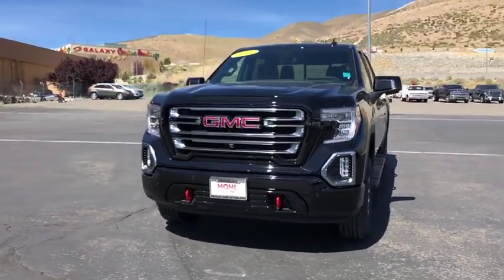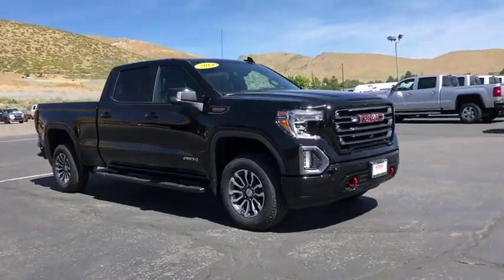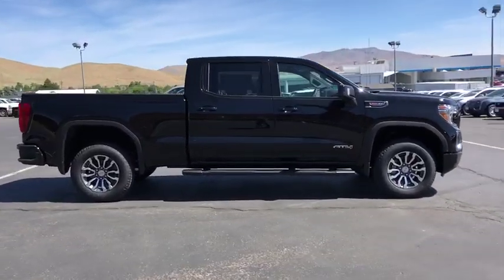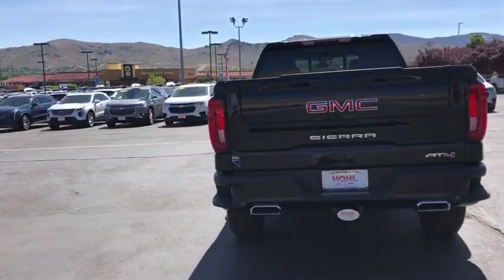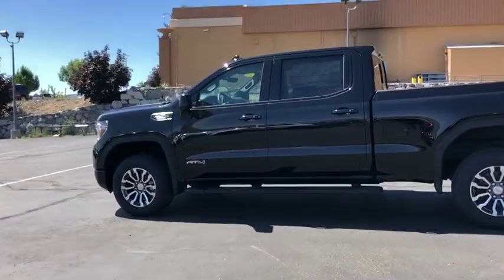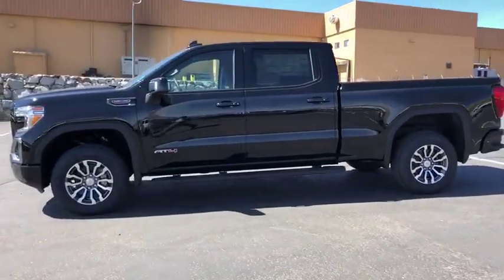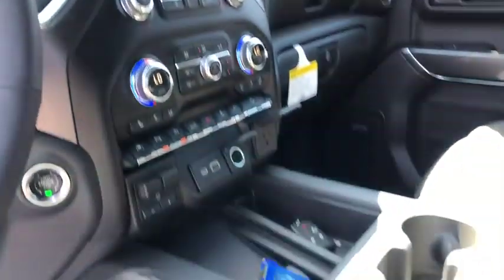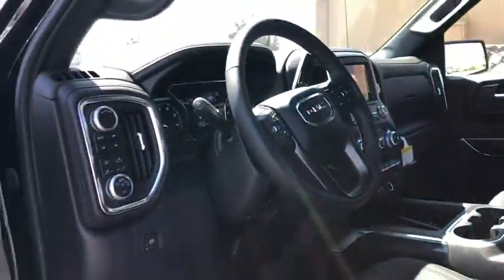2019 GMC Sierra 1500 Reno, Sparks, Elko, Lake Tahoe, Mammoth, NV GG19280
2019 GMC Sierra 1500

Onyx Black 2019 GMC Sierra 1500 AT4 4WD 10-Speed Automatic EcoTec3 6.2L V8brbrRecent Arrival!
Preferred Equipment Group 4SB,3.23 Rear Axle Ratio,Heavy-Duty Rear Locking Differential,18 x 8.5 Machined Aluminum Wheels,Front Bucket Seats,Perforated Leather-Appointed Seat Trim,10-Way Power Driver Seat Adjuster w/Lumbar,Off-Road Suspension,Radio: Premium GMC Infotainment Sys w/Multi-Touch,Radio: Premium GMC Infotainment Sys w/Navigation,AT4 Preferred Package,AT4 Premium Package,Driver Alert Package I,Driver Alert Package II,Technology Package,Electric Rear-Window Defogger,Color-Keyed Carpeting Floor Covering,All-Weather Floor Liner (LPO),120-Volt Instrument Panel Power Outlet,Power Sunroof,Cargo Convenience Package,Rear Underseat Storage (LPO),Lockable Console Vault (LPO),Spray-On Pickup Bed Liner w/AT4 Logo,Deep-Tinted Glass,Front License Plate Kit,LED Cargo Area Lighting,6 Rectangular Black Tubular Assist Steps (LPO),Trailering Package,Trailer Tire Pressure Monitor System,High-Capacity Air Filter,Integrated Trailer Brake Controller,OnStar & GMC Connected Services Capable,Driver Memory,Power Sliding Rear Window w/Rear Defogger,10-Way Power Passenger Seat Adjuster w/Lumbar,GMC Connected Access,Power Front Passenger Windows w/Express Up/Down,Power Rear Windows w/Express Down,Keyless Open & Start,Power Door Locks,Power Front Windows w/Driver Express Up/Down,Rear Wheelhouse Liners,Remote Vehicle Starter System,Hitch Guidance,Floor Mounted Console,Rear Camera Mirror,Body-Color Surround Grille,Safety Alert Seat,Hill Descent Control,Wireless Charging,Heated Driver & Front Passenger Seating,Heated 2nd Row Outboard Seats,120-Volt Bed Mounted Power Outlet,Auxiliary External Transmission Oil Cooler,12-Volt Rear Auxiliary Power Outlet,Ventilated Driver & Front Passenger Seats,170 Amp Alternator,2 USB Ports,2 USB Ports (1st Row),Electrical Lock Control Steering Column,Manual Tilt-Wheel & Telescoping Steering Column,2-Speed Active Transfer Case,Hitch Guidance w/Hitch View,Black Mirror Caps (LPO),IntelliBeam Automatic High Beam On/Off,In-Vehicle Trailering App,SiriusXM Radio,HD Radio,Ultrasonic Front & Rear Park Assist,4.2 Diagonal Color Display Driver Info Center,Following Distance Indicator,Forward Collision Alert,Rear Cross Traffic Alert,Universal Home Remote,Red Recovery Hooks,8 Driver Information Center,Lane Keep Assist w/Lane Departure Warning,Low Speed Forward Automatic Braking,Steering Wheel Audio Controls,Lane Change Alert w/Side Blind Zone Alert,Front Pedestrian Braking,Premium Bose 7-Speaker Sound System,6-Speaker Audio System Feature,Rear Dual USB Charging-Only Ports,Theft Deterrent System (Unauthorized Entry),HD Surround Vision,Multi-Color 15 Diagonal Head-Up Display,HD Rear Vision Camera,GMC 4G LTE,Auto-dimming Rear-View mirror,Compass,Display: analog,4-Wheel Disc Brakes,6 Speakers,Air Conditioning,Electronic Stability Control,Front Center Armrest,Tachometer,Voltmeter,ABS brakes,AM/FM radio,Auto-dimming door mirrors,Automatic temperature control,Brake assist,Bumpers: body-color,Delay-off headlights,Driver door bin,Driver vanity mirror,Dual front impact airbags,Dual front side impact airbags,Front anti-roll bar,Front dual zone A/C,Front fog lights,Front reading lights,Front wheel independent suspension,Fully automatic headlights,Heated door mirrors,Heated front seats,Heated rear seats,Heated steering wheel,Illuminated entry,Low tire pressure warning,Memory seat,Occupant sensing airbag,Outside temperature display,Overhead airbag,Overhead console,Panic alarm,Passenger door bin,Passenger vanity mirror,Power door mirrors,Power driver seat,Power passenger seat,Power steering,Power windows,Radio data system,Rear reading lights,Rear seat center armrest,Rear step bumper,Rear window defroster,Remote keyless entry,Security system,Speed control,Speed-sensing steering,Split folding rear seat,Steering wheel mounted audio controls,Telescoping steering wheel,Tilt steering wheel,Traction control,Trip computer,Variably intermittent wipers,Ventilated front seats